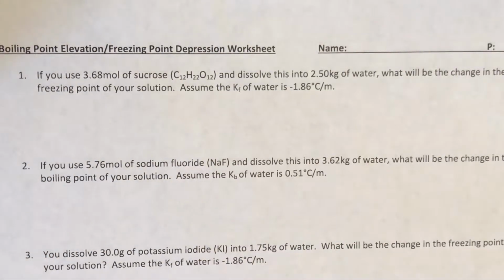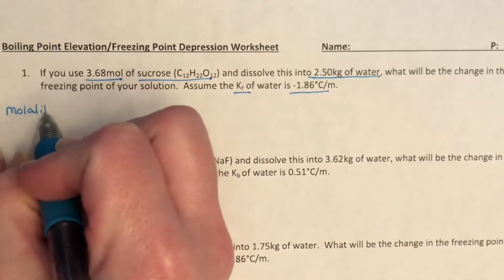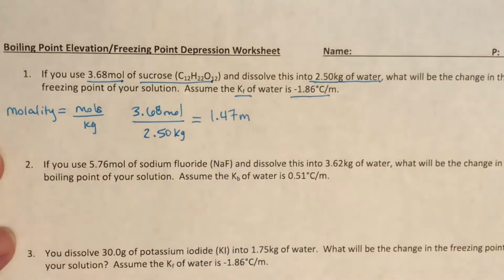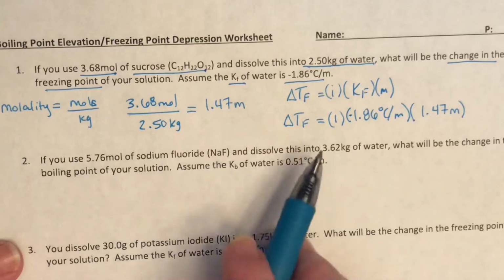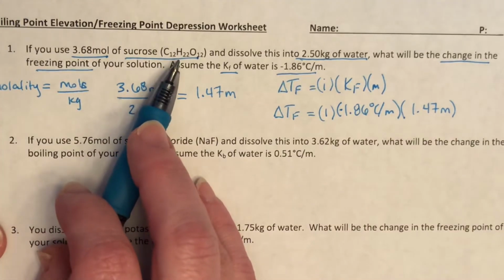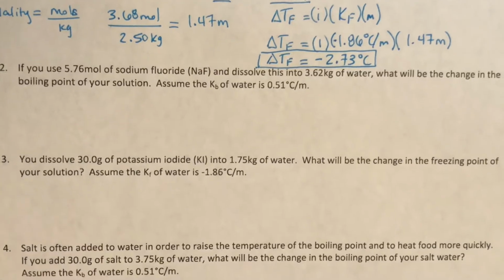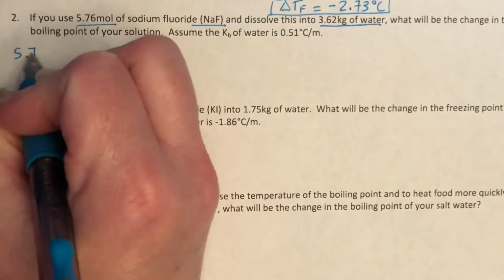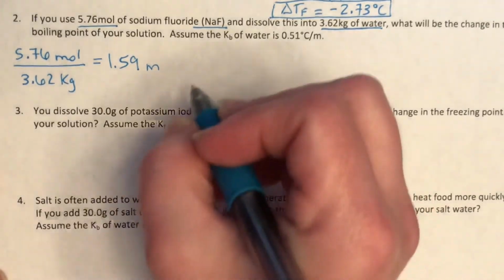BP Elevation & FP Depression WS